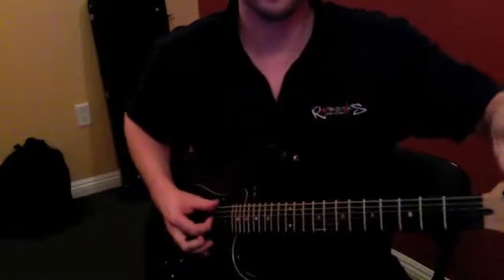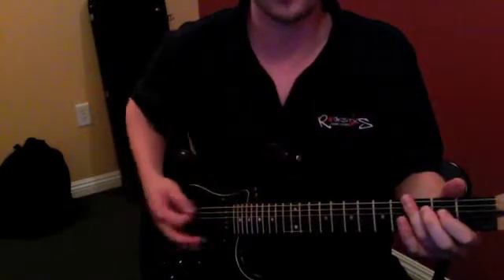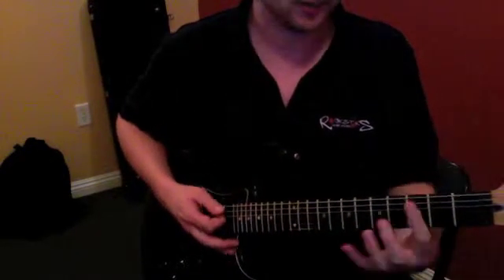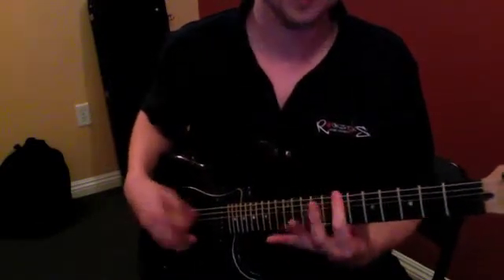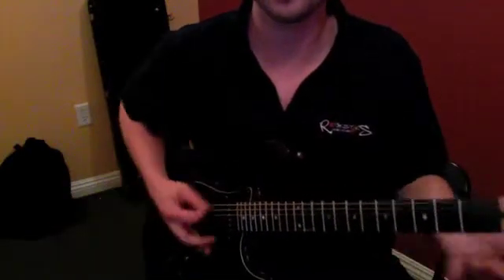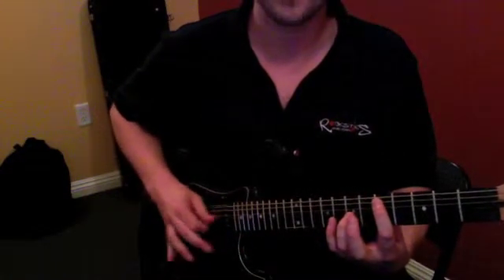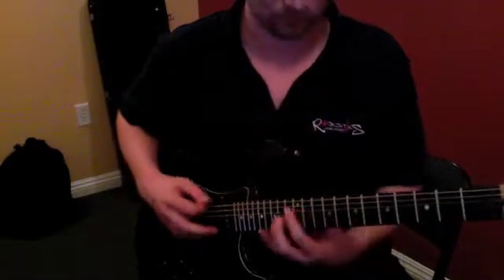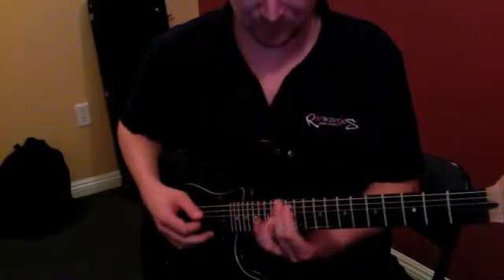PH_121912_WK_600